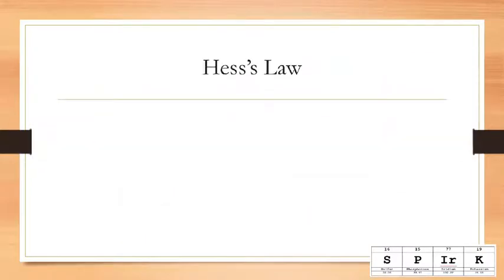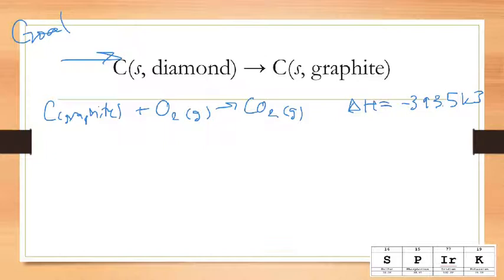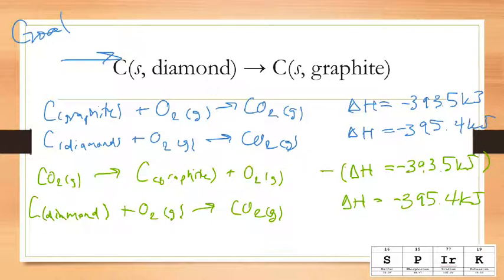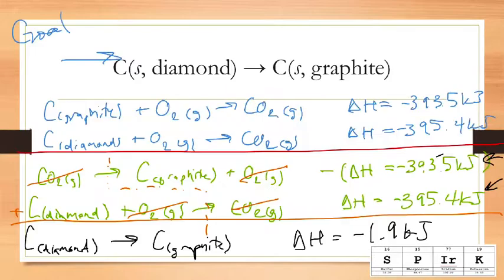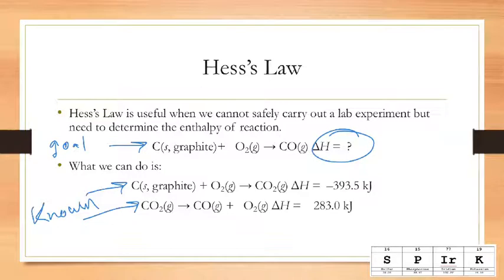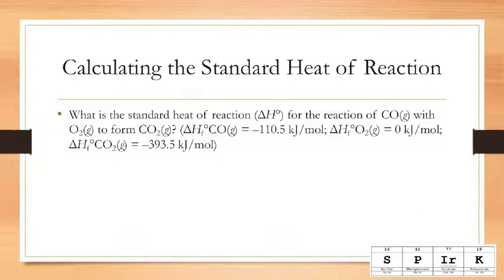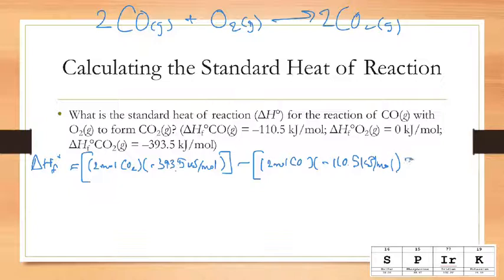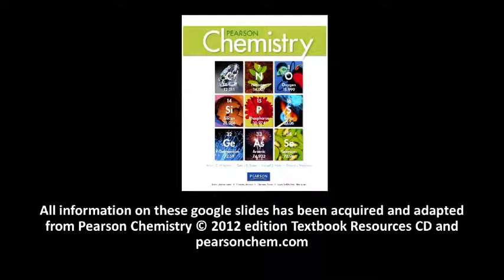Chapter 17 Section 4: Calculating Heats of Reaction